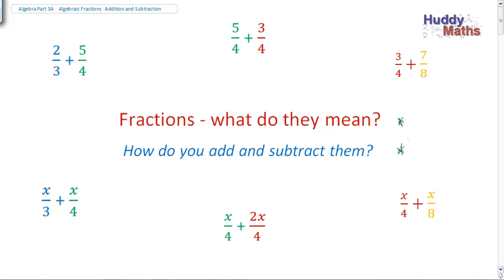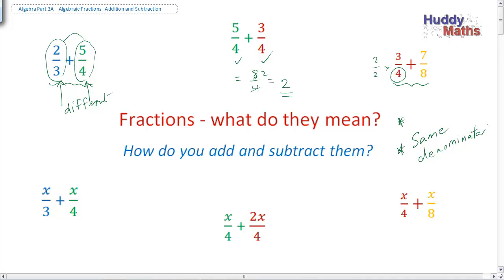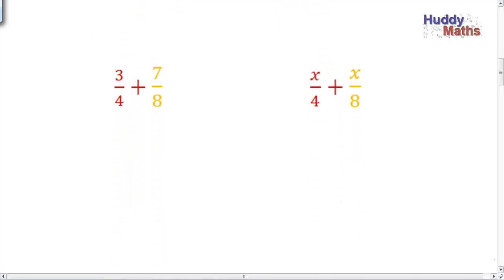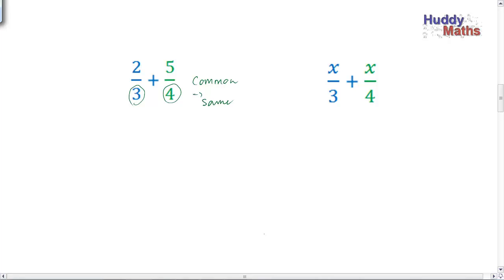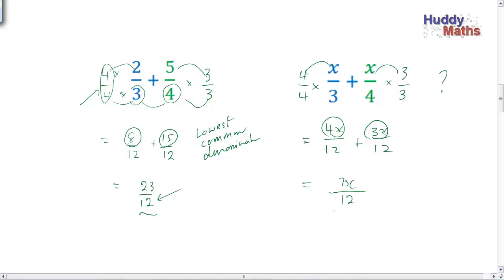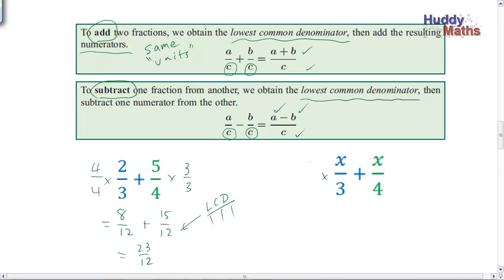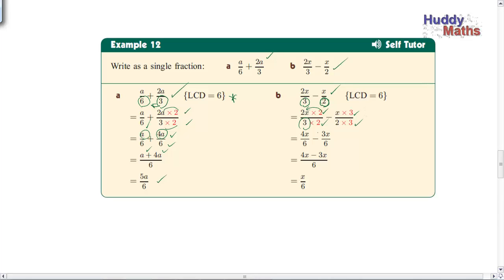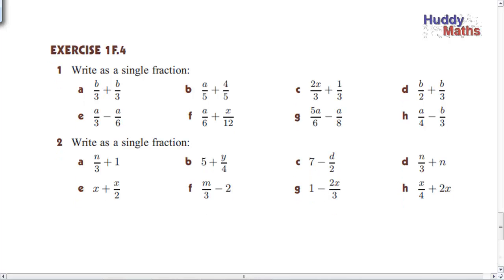Algebra Part 3A Algebraic Fractions Addition and Subtraction